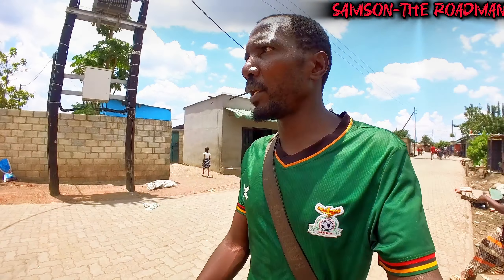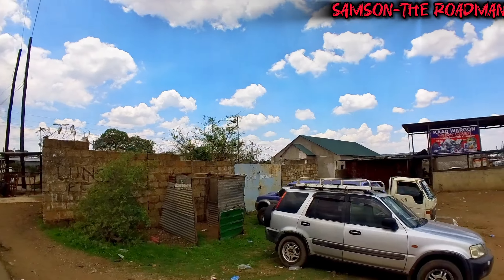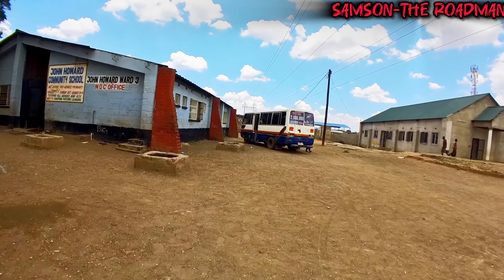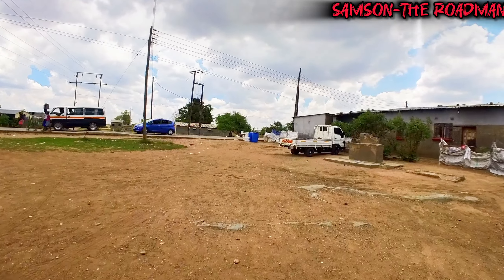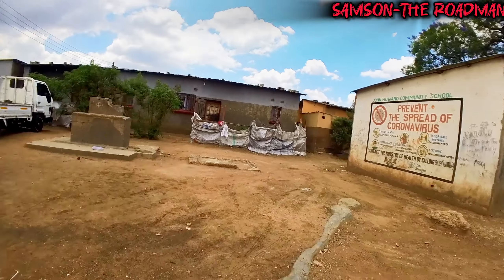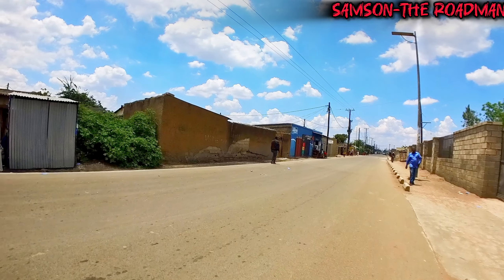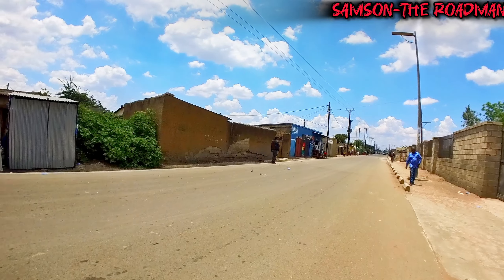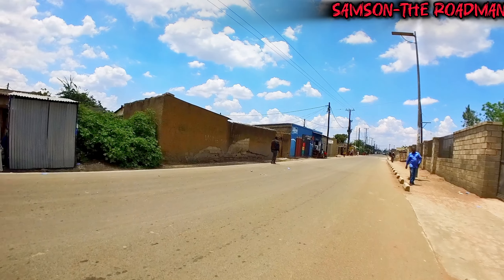Property reveal of John Howard neighborhood in Lusaka Zambia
In this video I showcase a typical Zambian ghetto called John Howard.